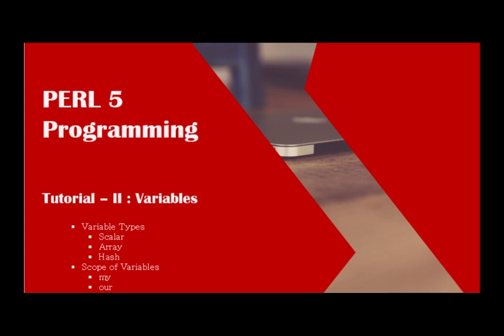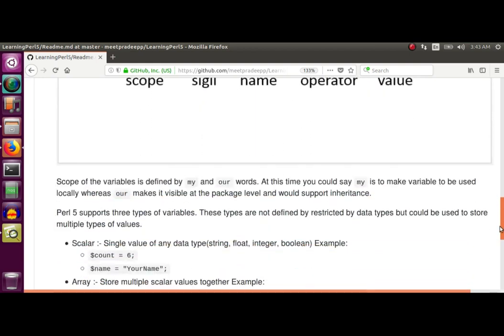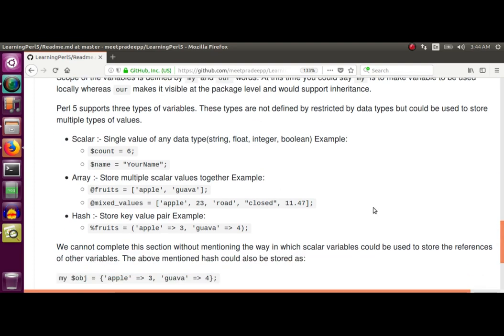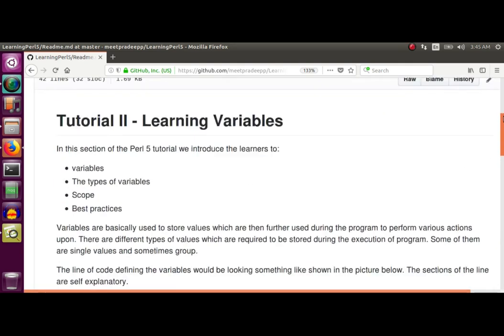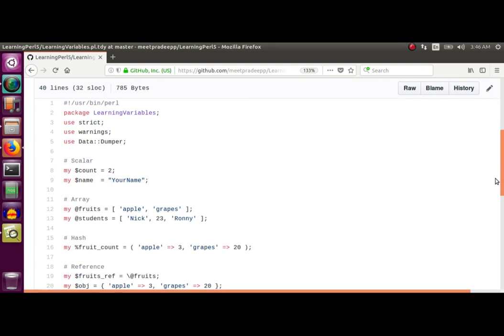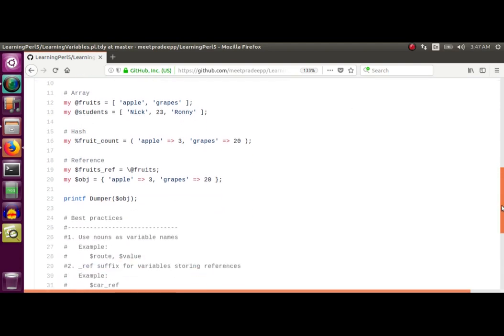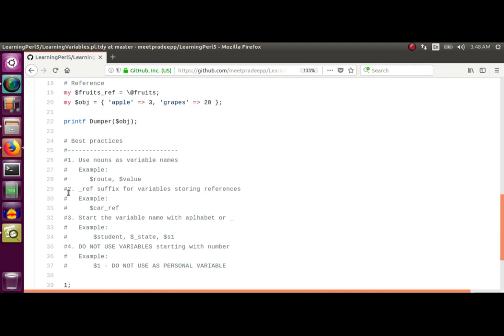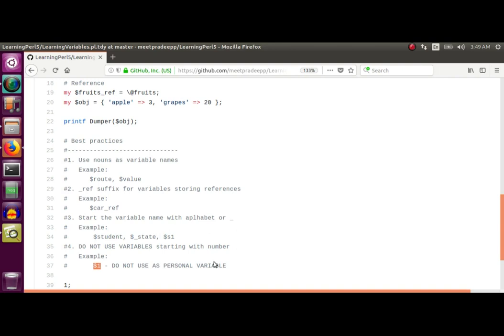PERL Tutorial - II | PERL for Beginner | PERL Variables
PERL Variables are the way to store values during the execution of program. Lets learn more about them in this video. The code and the description covered is available at Github link.

There are basically three types of variables supported by Perl
scalar, arrays and Hash. As you might have guessed it scalar store singular values, arrays store group of scalar values and hash is key value pair store. For more details do visit the github link

I would also like to thank all the open source community folks to make so many beautiful things available to the world.